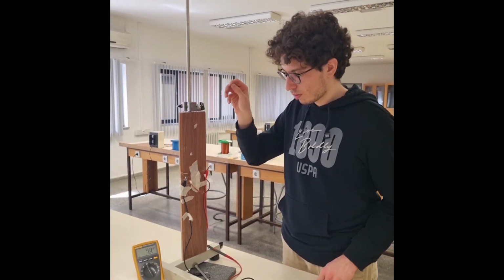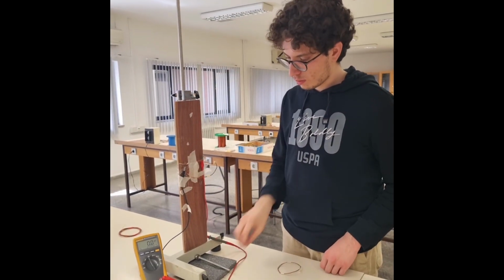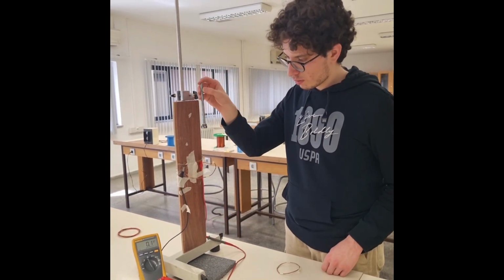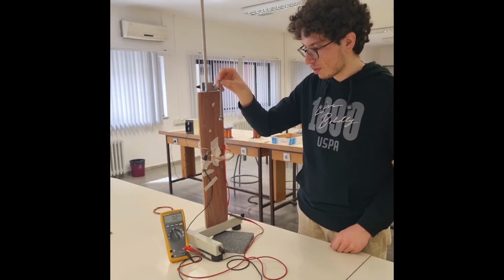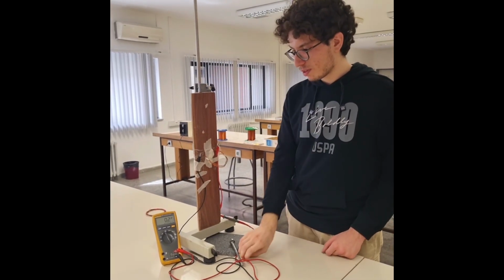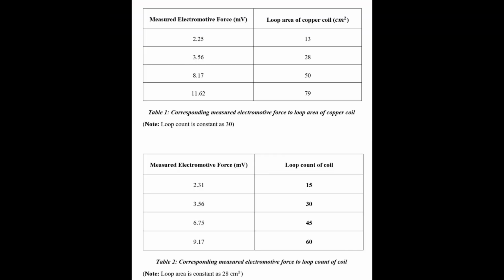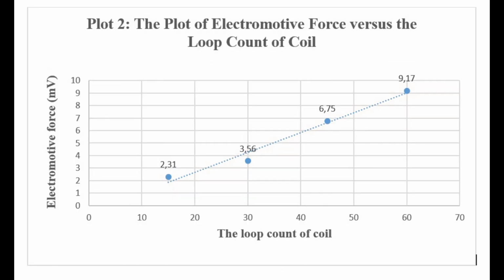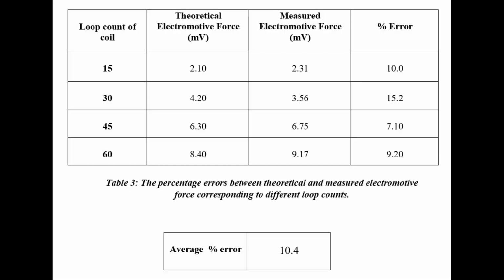Furkan Karademir - Bilkent University PHYS102 Project